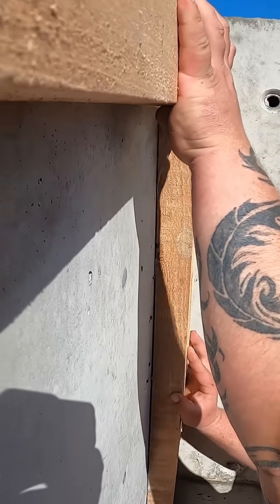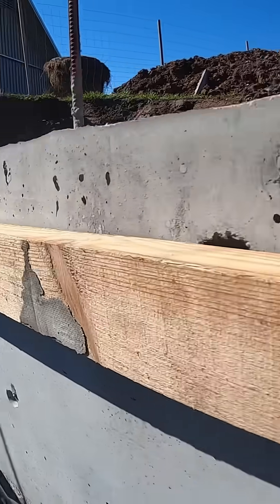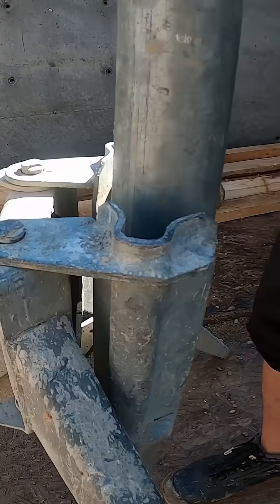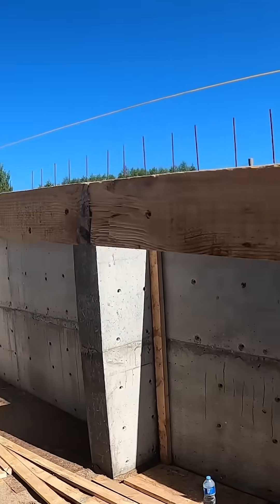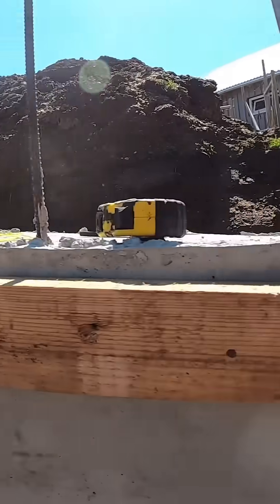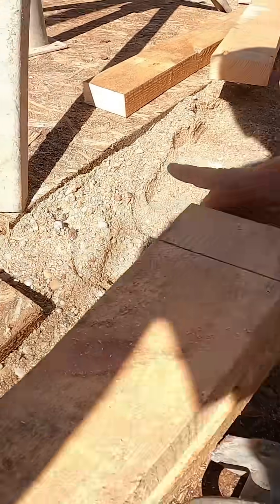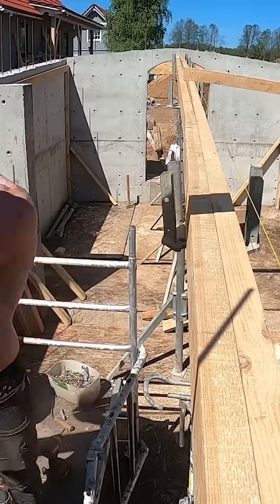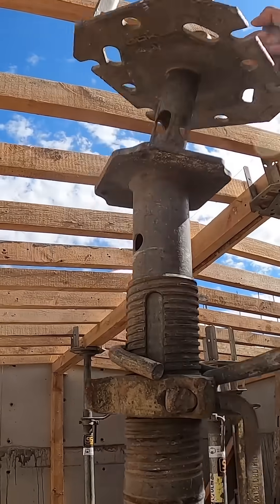Before the Pour… Comes the Frame 🧠 | Concrete Slab Formwork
Before any concrete hits the site, the slab needs a solid frame.
Here’s how the formwork takes shape — the backbone of every strong slab.